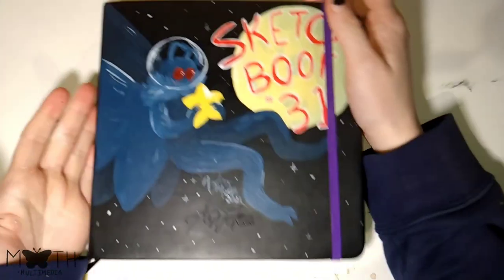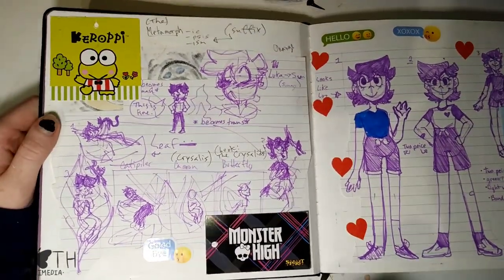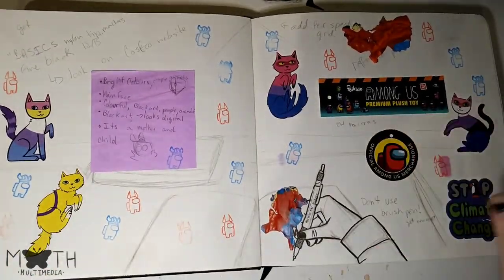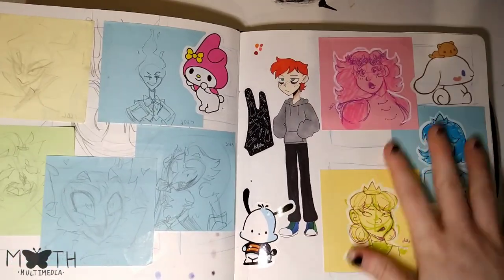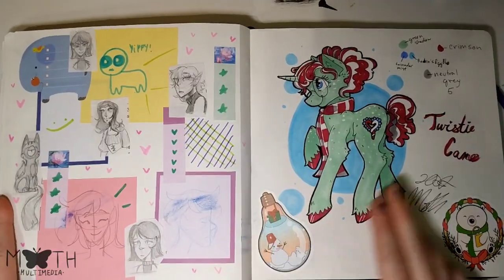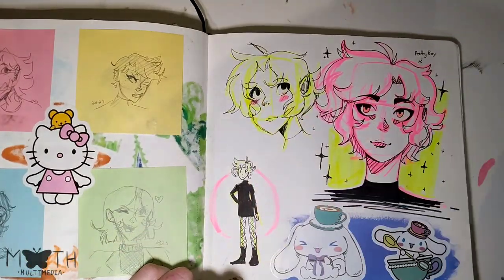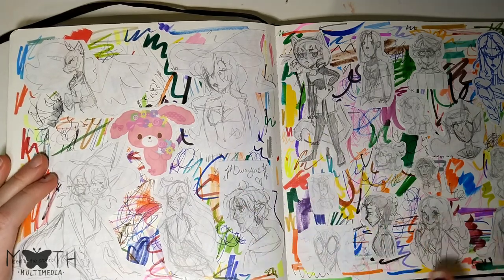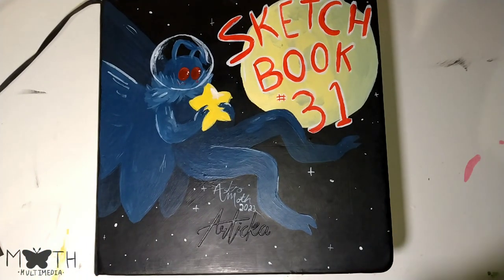Sketchbook Tour #31!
Pintrest: mothmultimedia